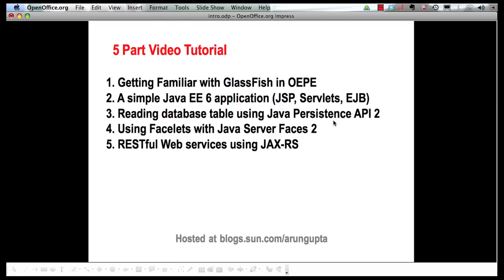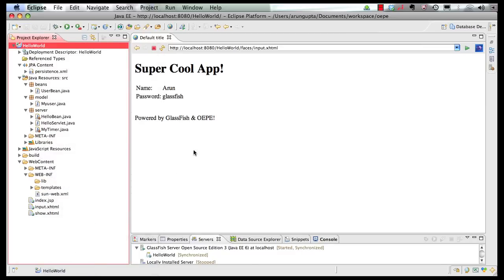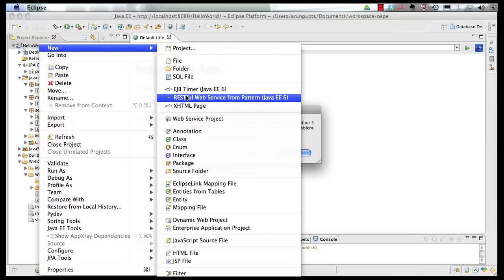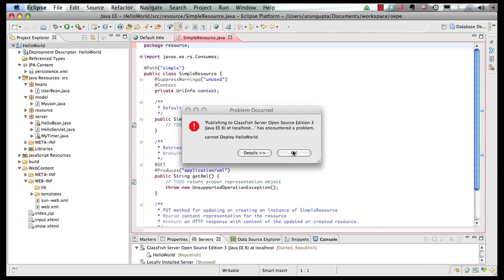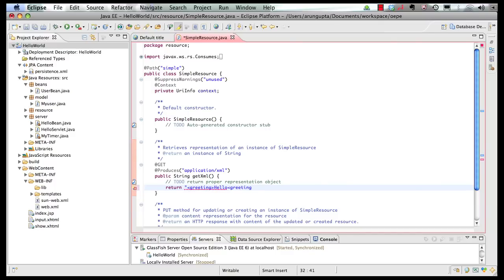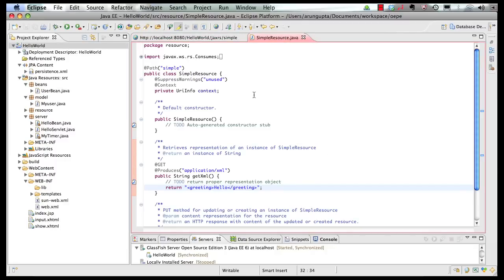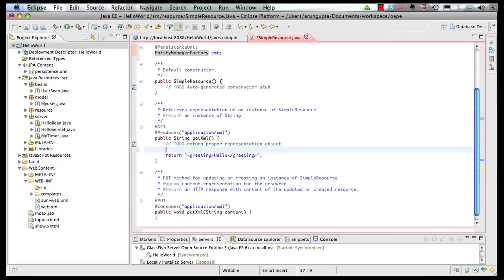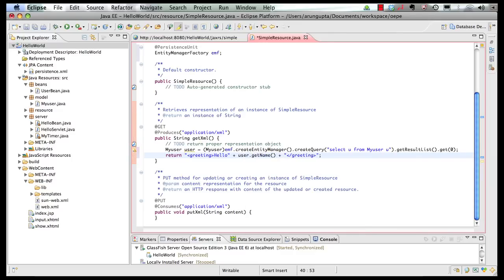RESTful Web services using JAX-RS: Java EE 6 & GlassFish 3 using Eclipse (Part 5 of 5)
This multi-part screencast series shows how Oracle Enterprise Pack for Eclipse (OEPE) provides comprehensive tooling for Java EE 6 & GlassFish 3. The different parts show:

1. Getting Familiar with GlassFish in OEPE
2. A simple Java EE 6 application (JSP, Servlets, EJB)
3. Reading database table using Java Persistence API 2
4. Using Facelets with Java Server Faces 2
5. RESTful Web services using JAX-RS